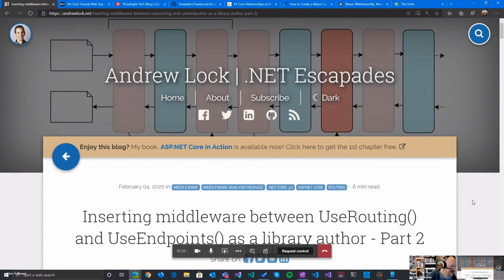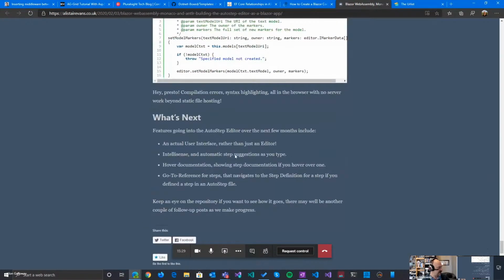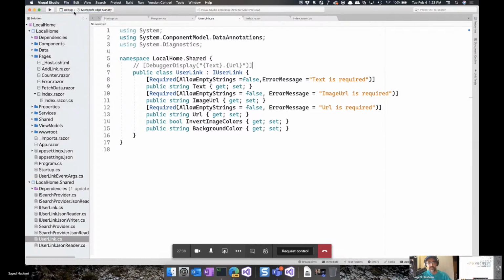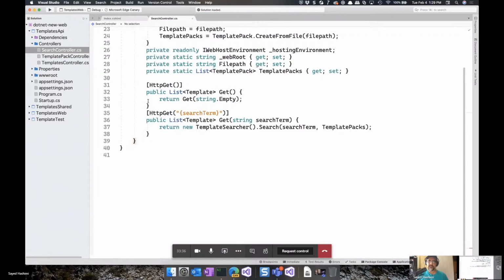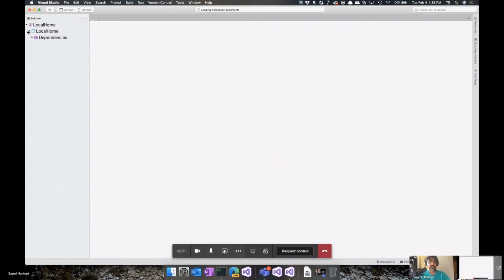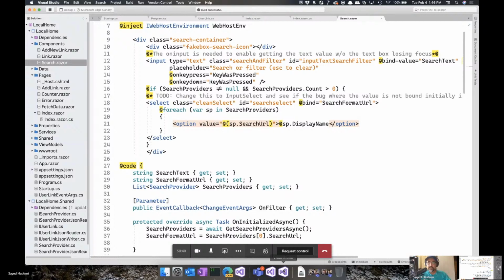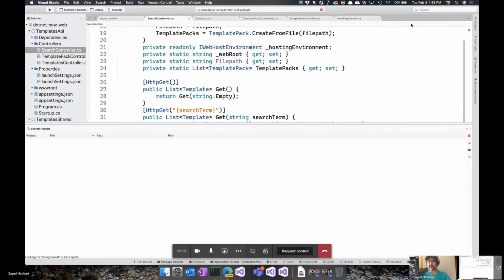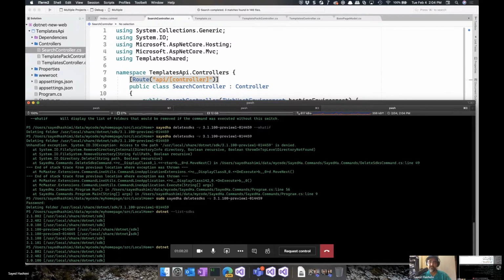ASP.NET Community Standup - Feb 4, 2020 - ASP.NET Core dev on macOS with Sayed Ibrahim Hashimi